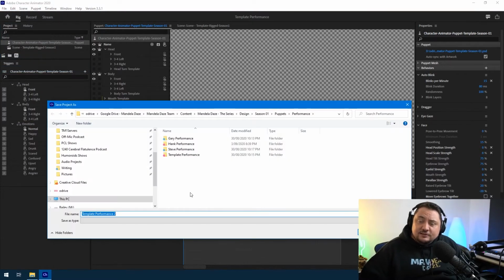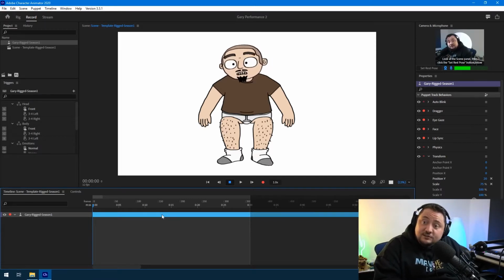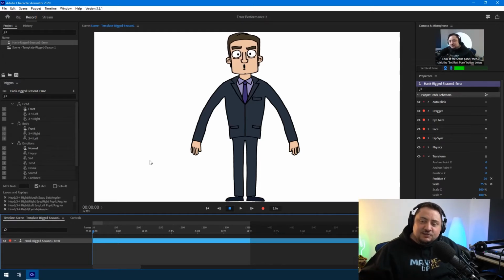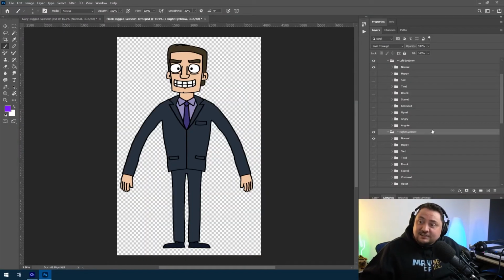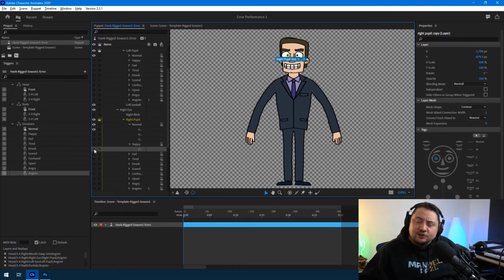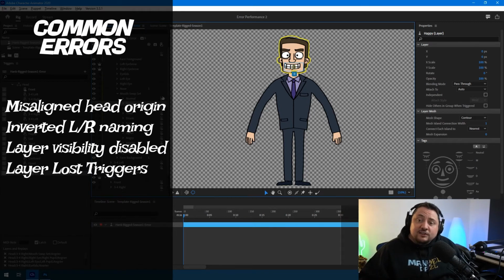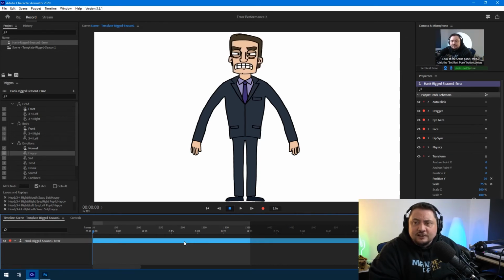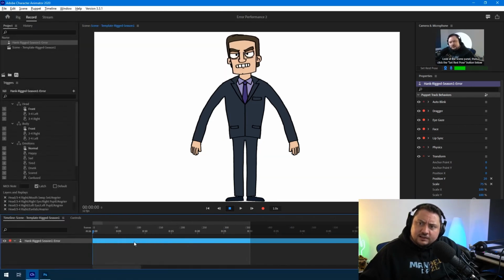Emotion-based Character Rigging (Template) - An Adobe Character Animator Tutorial - Part 3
In developing an efficient animation pipeline using Adobe Character Animator I created an advanced character rigging template for creating puppets with an emphasis on emotional performance.

This tutorial series describes the process we are using to develop a full series with a mere fraction of the manpower the average commercial animation pipeline requires.

You can download the template used in the tutorial (and the template we're using for the Mandela Daze series itself) at the following link:

If you create anything awesome using it, please let us know at @mandeladazeshow on your favourite social media platform.

If you find these tutorials helpful, check out our the pilot and consider our Kickstarter campaign for Season 1

Follow this channel to get fun BTS videos and episodes of the full 3-season show!

We appreciate your likes, shares, follows and subs!